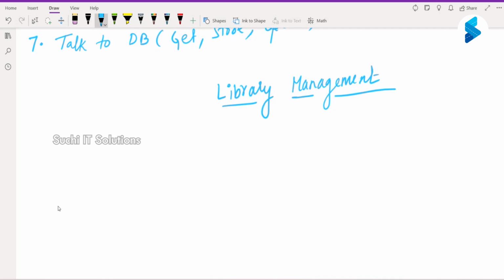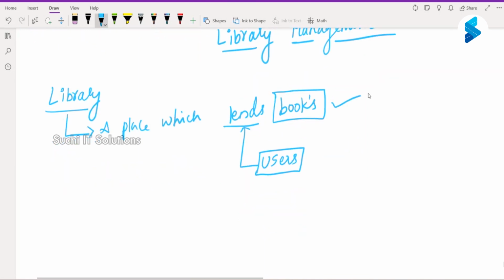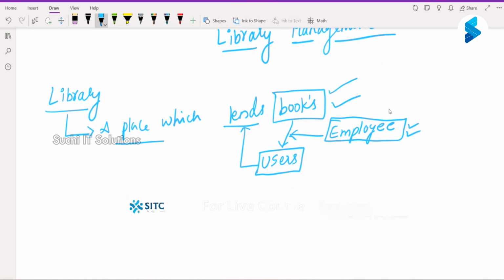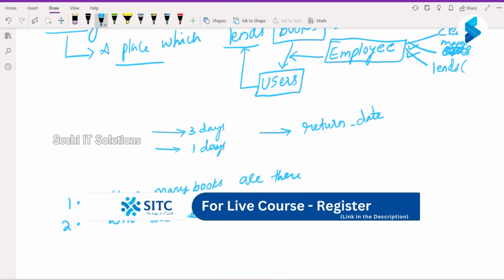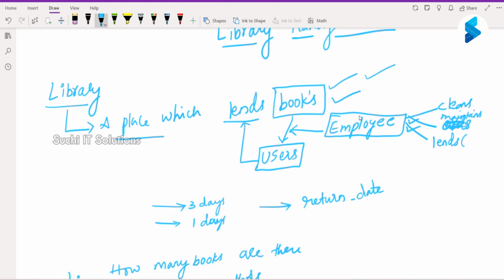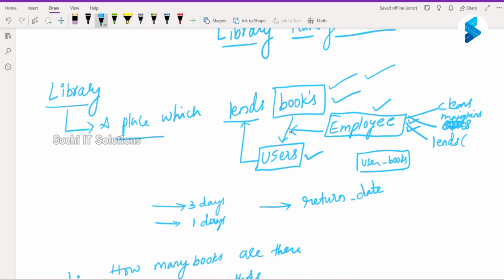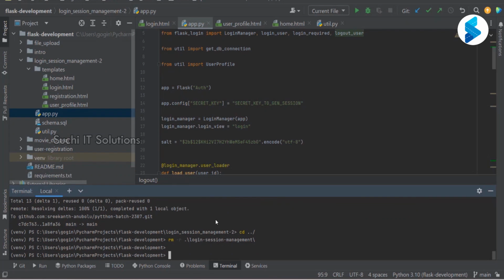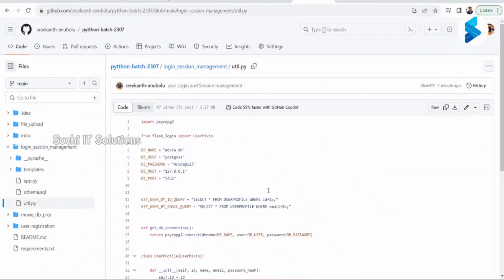82_Introduction to Python Libraries Managment | Python Full Course | ‪@suchiit‬